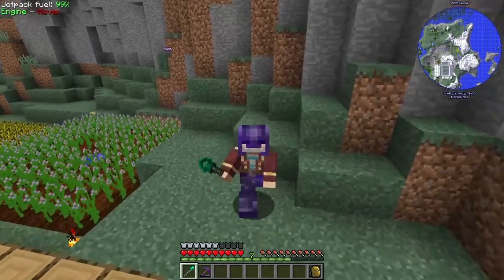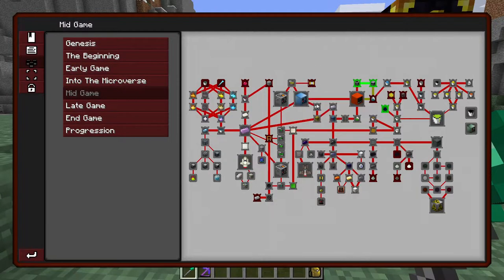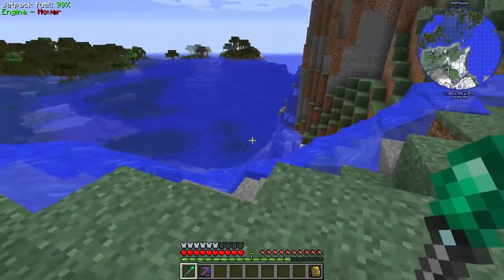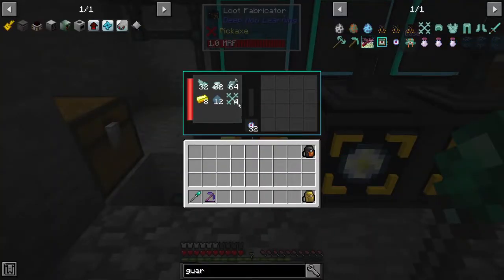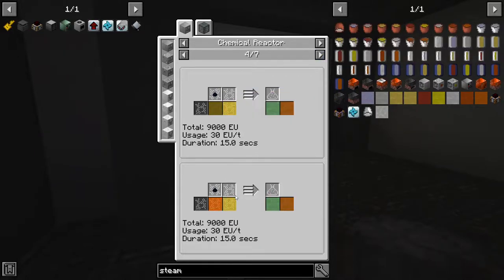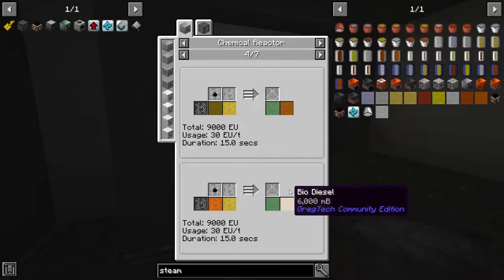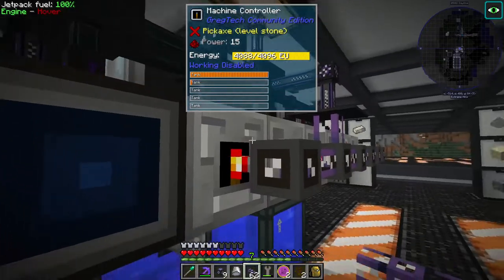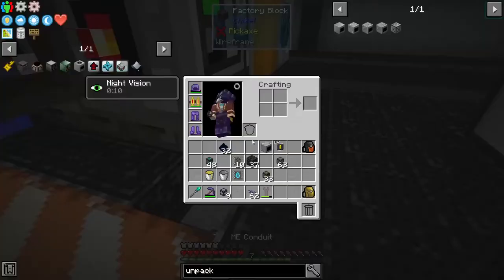Omnifactory #14 - Canola Oil and Glycerol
In this episode, we make use of a farmer to gather Canola oil and then use that to make Glycerol, which will be useful later.